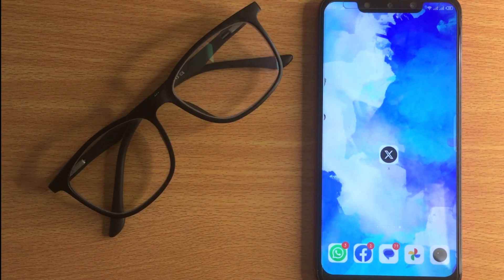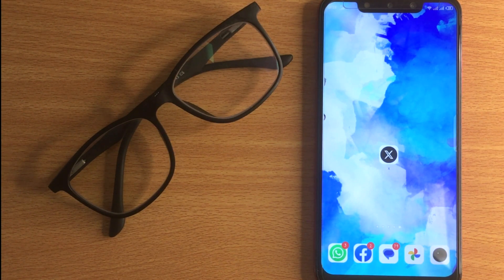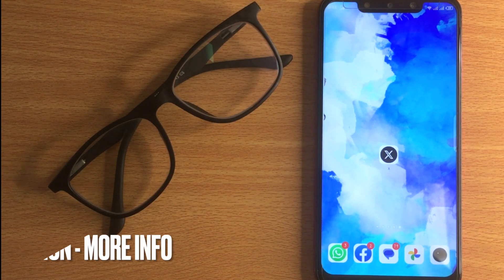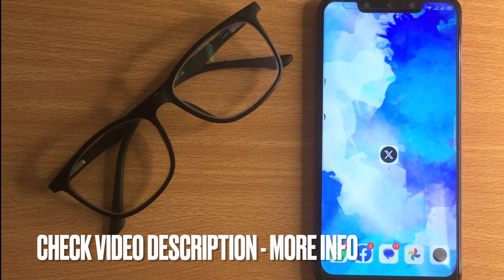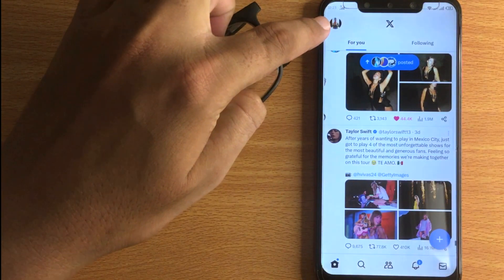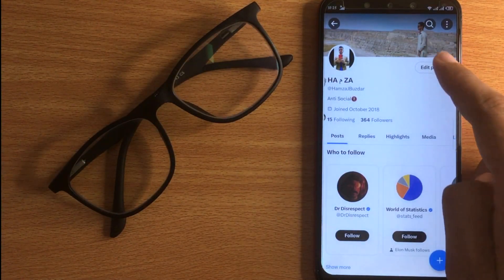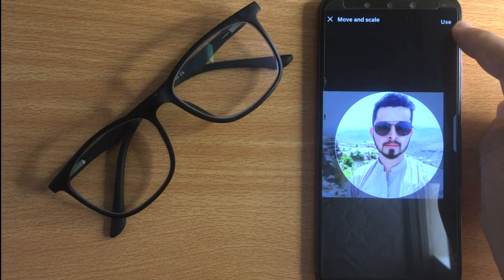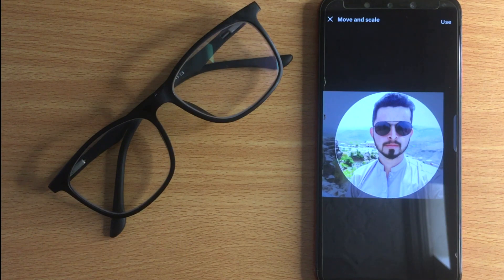✅ How To Change Profile Picture On X🔴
About this tutorial:

The X app is the trusted global digital town square for everyone.

With X, you can:

- Post content for the world to see and join public conversations
- Stay up to date on breaking news and follow your interests
Get in touch!